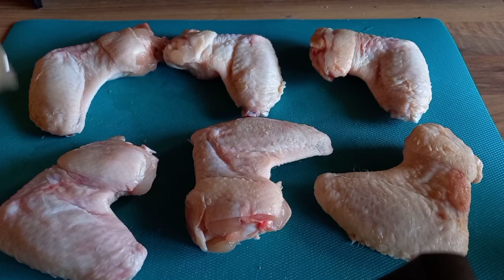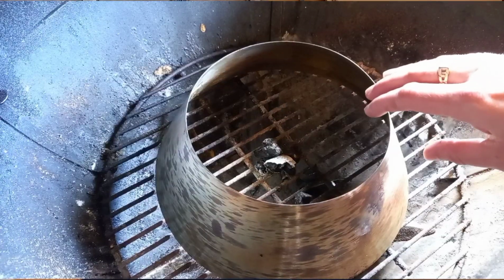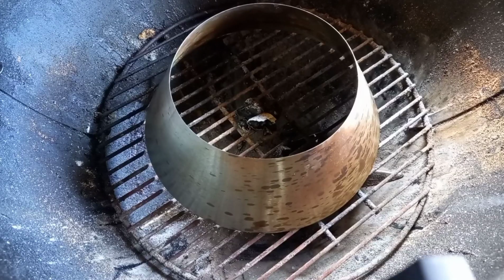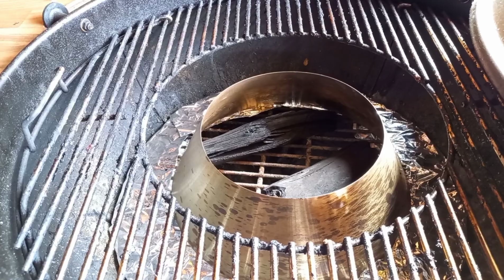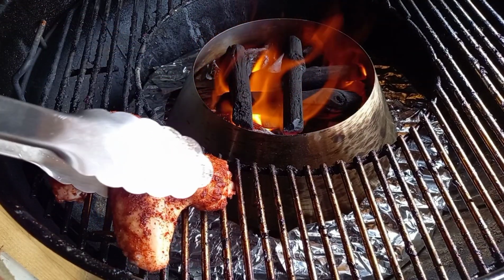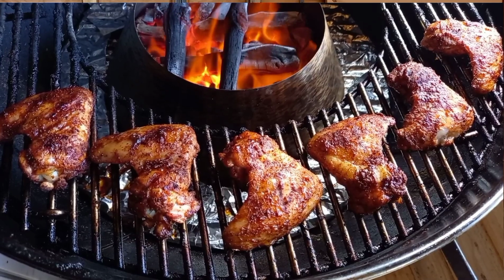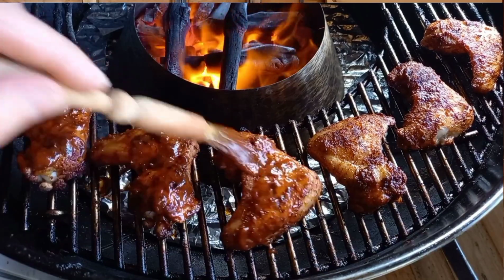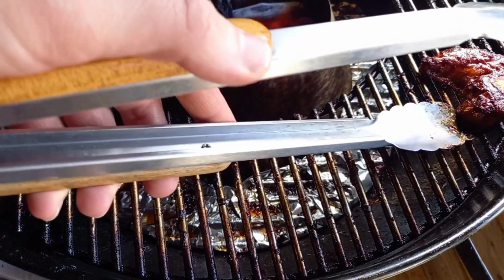THE BEST BBQ CHICKEN WINGS EVER! || B&B SMOKING FUEL DOME REVIEW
On todays episode I review the b&b fuel dome while cooking up some bbq chicken wings

Texas Club wax Woodie firelighters, 25 pcs.

Multi level  two-zone grilling system 20′ (Media) for aldi kamado 2021/22

Cast iron grates, for aldi kamado.
Fits Multi level  two-zone grilling system (Media)

Cast iron half moon plancha for aldi kamado

Half moon Cast iron grate for aldi kamado

Save on your subscription here
⬇️spice club from pitpro⬇️

⬇️Pizza stone ⬇️
Rocksheat 30.5x30.5 pizza stone square

⬇️Instant read thermometer ⬇️
Inkbird Instant read thermometer
IHT-1P

⬇️Dual probe thermometer⬇️
Inkbird IBT-4XS I like to use is available

⬇️ Bbq gloves⬇️
as used in all bbq life uk videos

⬇️Foil drip and cooking pans⬇️